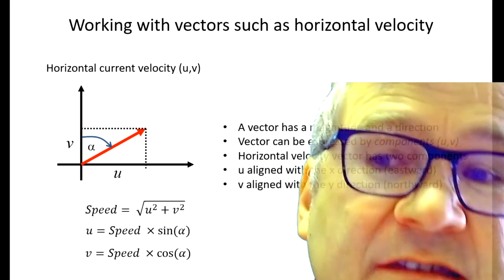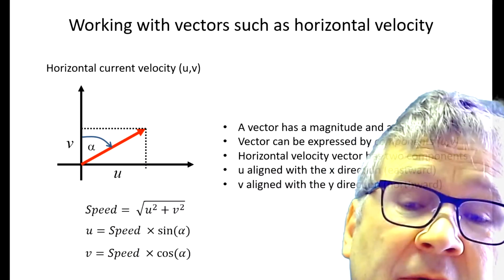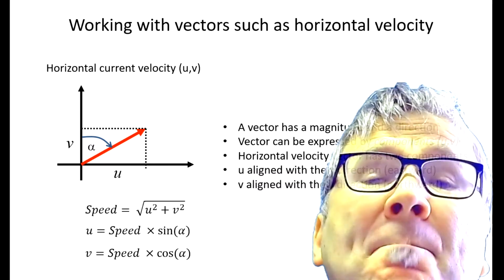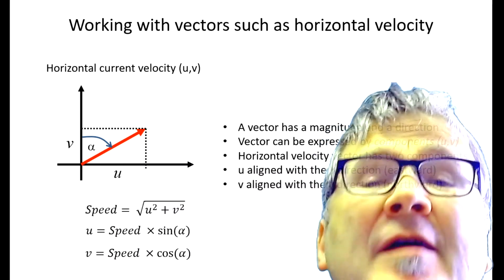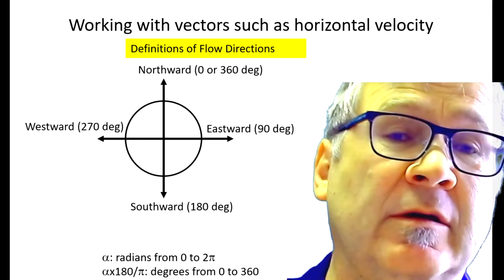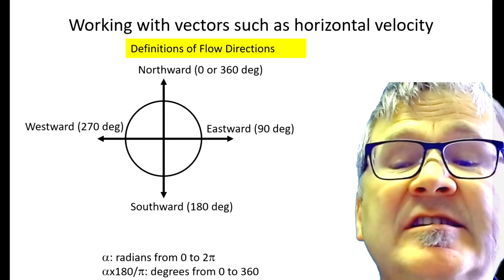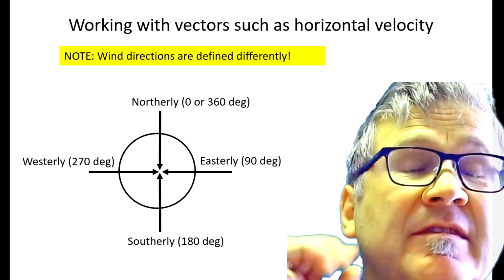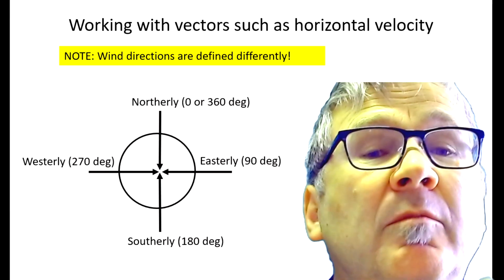Tutorial 2 Slides 2 to 4